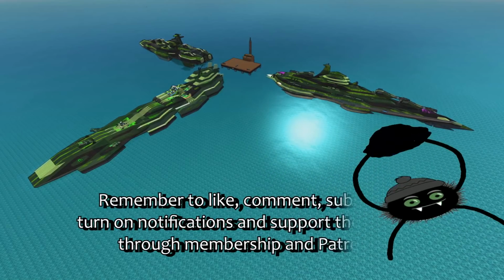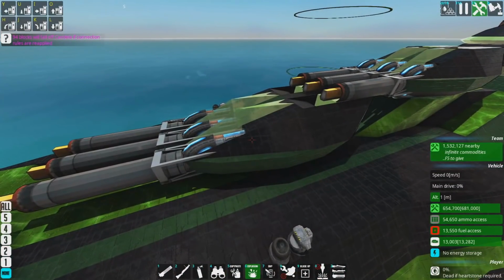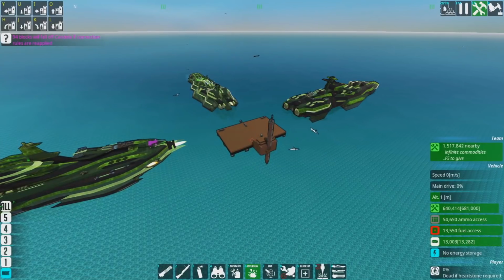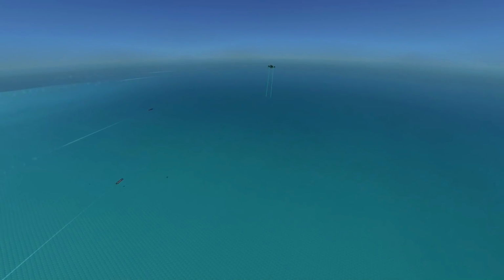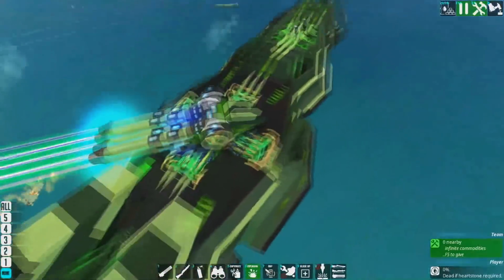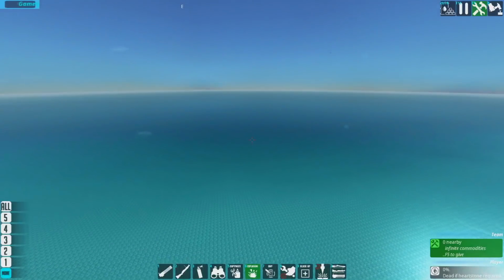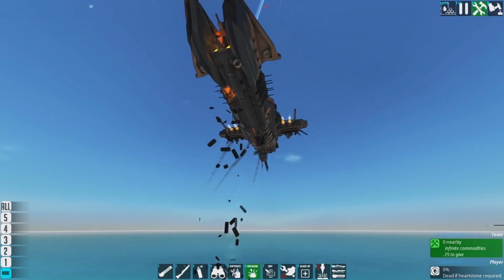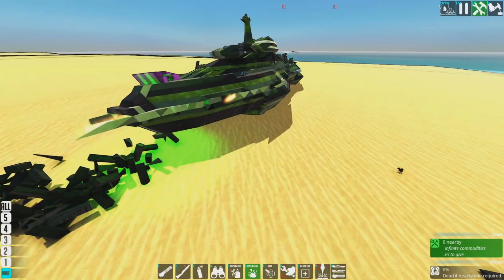Lightning Hoods Godly Ships - From the Depths: Most Wanted!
Stop trying to microwave me, Lightning Hoods!

Time Stamps:
0:00 - Ze Beginning
1:40 - Strengths
11:43 - Weaknesses
20:43 - How To Survive
23:44 - How To Kill Them

Other music used:
Density & Time - Day One
Diamond Ortiz - Ubiquitous
Dyalla - Ocean View